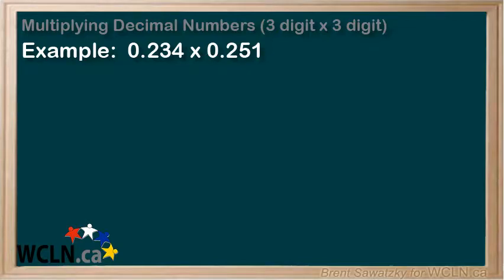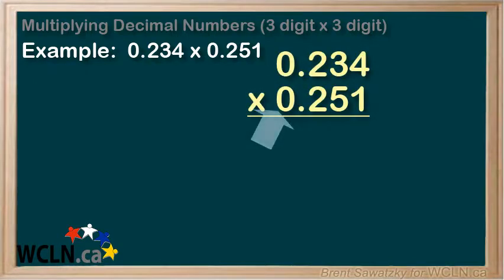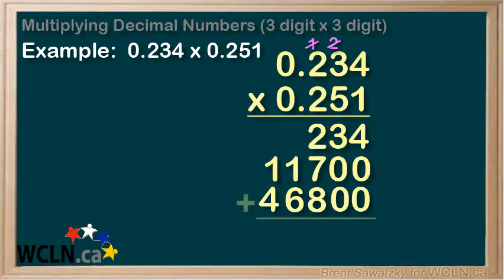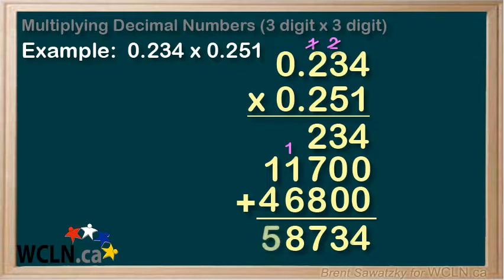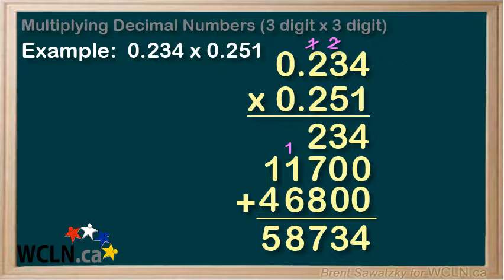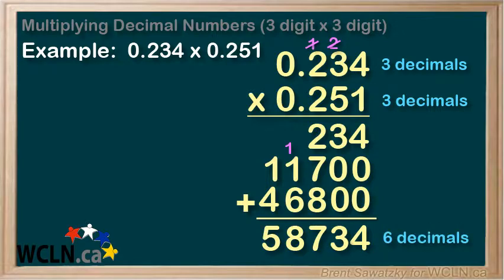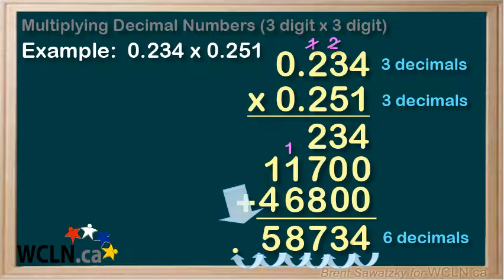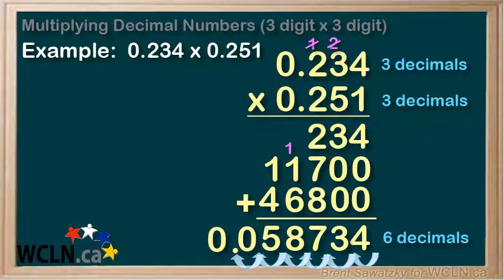WCLN - Math - Multiplying Decimal Numbers (3 digit x 3 digit)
Video Tutorial 4/4 in a lesson set about multiplying Decimal Numbers (1 digit x 3 digit).

Used in online courses (supported by games, worksheets, examples, and question databases) as developed by WCLN.ca.

Western Canadian Learning Network